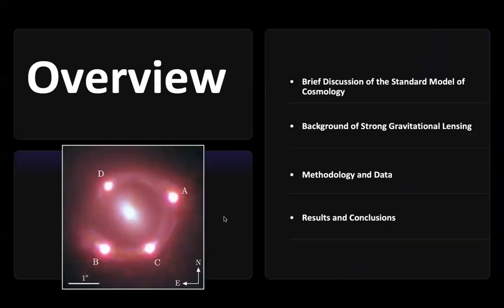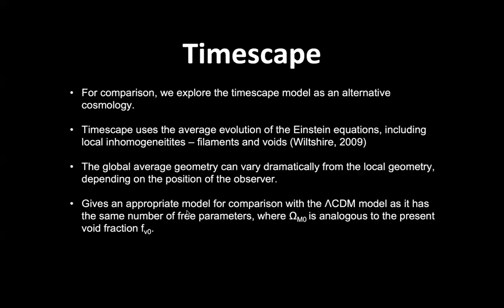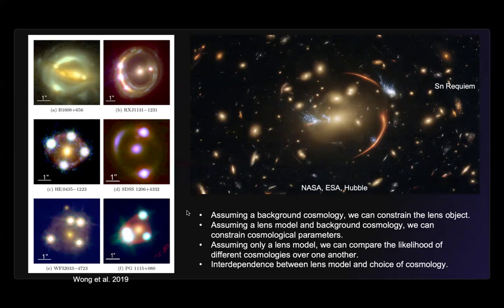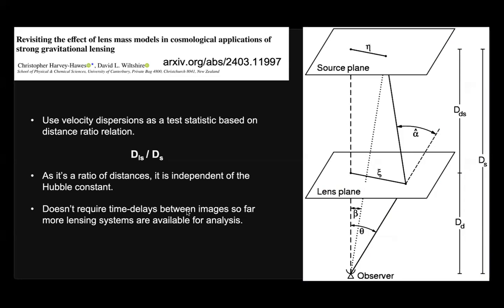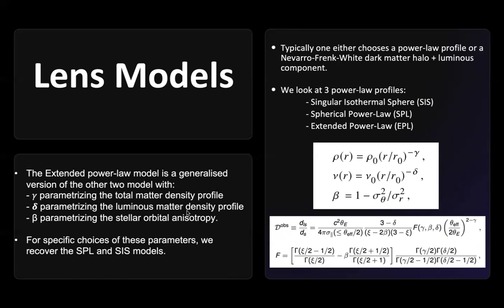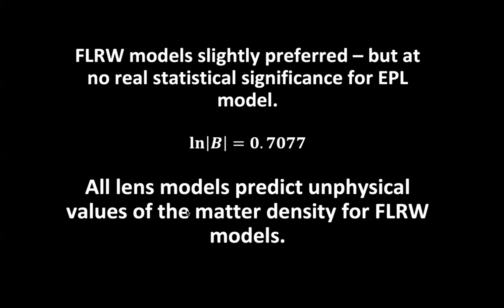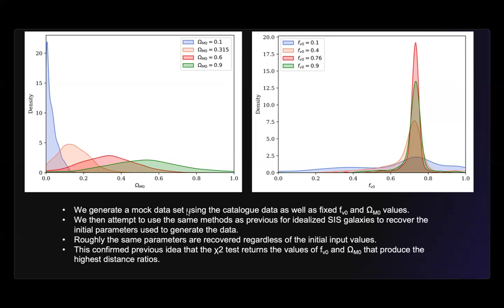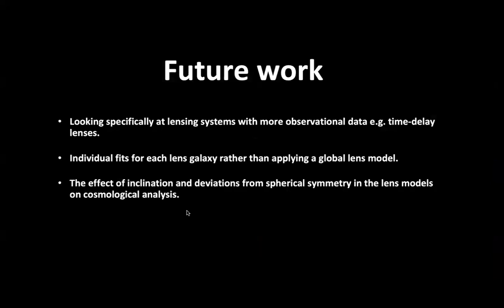Christopher Harvey-Hawes | Strong Gravitational Lensing as a Test of Cosmological Model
Talk title: Strong Gravitational Lensing as a Test of Cosmological Model
Speaker: Christopher Harvey-Hawes

Talk abstract:
Over the last couple of decades, strong gravitational lenses have been observed with an increased number, the current best compilation consisting of 161 systems. The next generation of surveys are posed to vastly increase this further, e.g. with LSST and Euclid. Current compilations are nonetheless already sufficient to enable statistical analyses of lens properties and to constrain cosmological parameters. However, these two aims are interdependent – a point which is rarely discussed. We investigate the lens models (inter-)dependence with two specific cosmological models: (i) the standard spatially flat FLRW models (including ΛCDM) and (ii) the inhomogeneous timescape cosmology with backreaction. We find that no combination of lens model and model cosmology that satisfactorily fits with the present data. Overall, we conclude that the application of a global spherical power-law lens model to the entire catalogue leads to unphysical distance ratio estimates, introducing bias to the dataset during cosmological fitting.